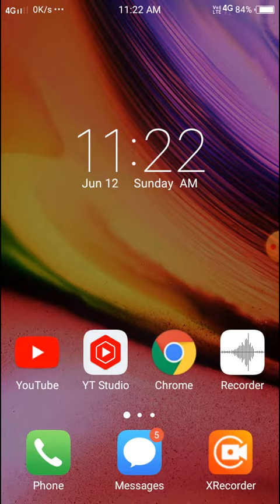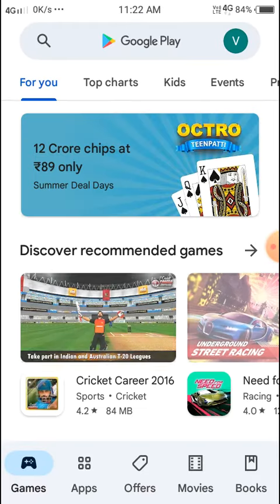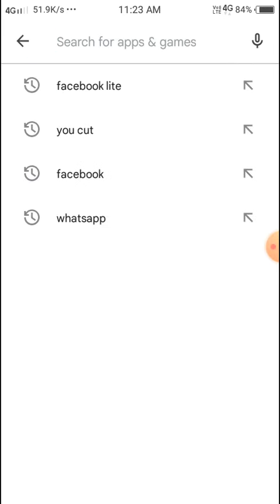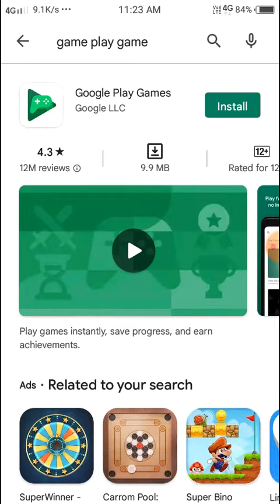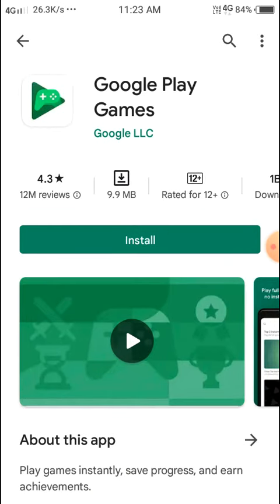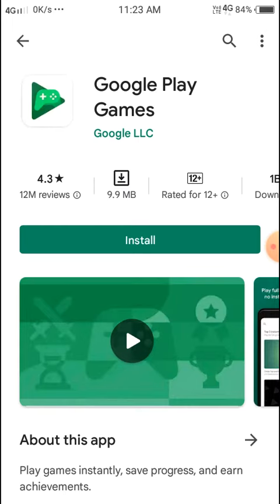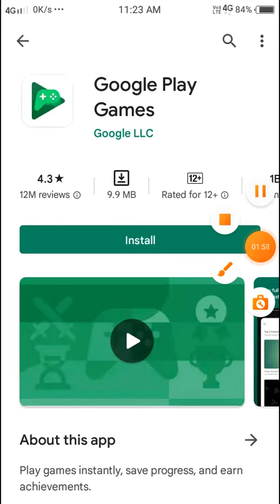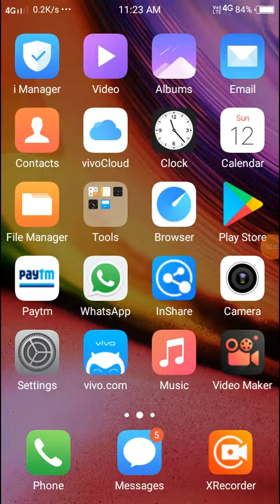How To Create DLS 22 Account || Dream League Soccer 2022 Connect Facebook